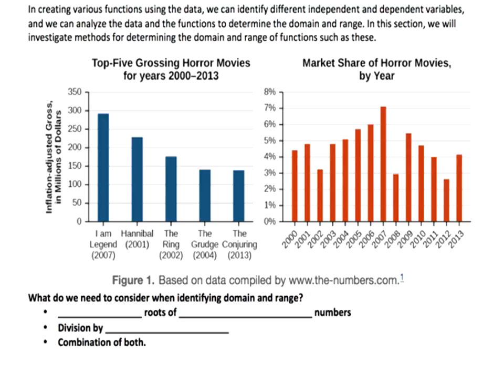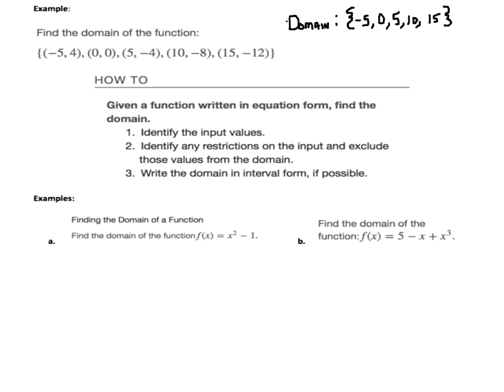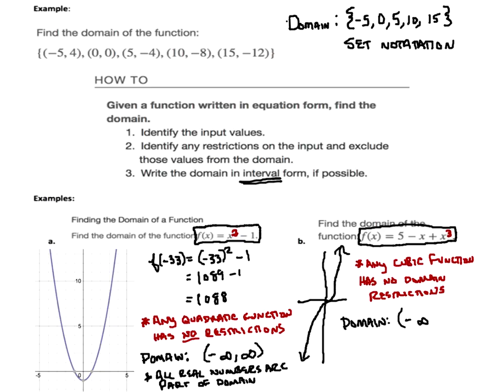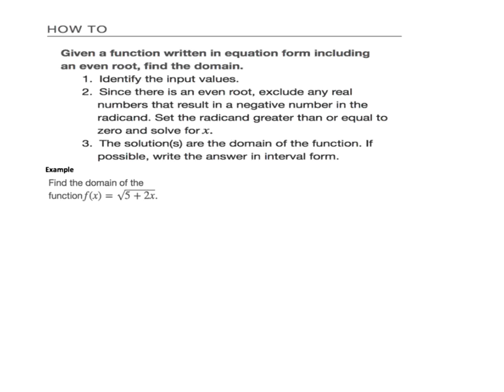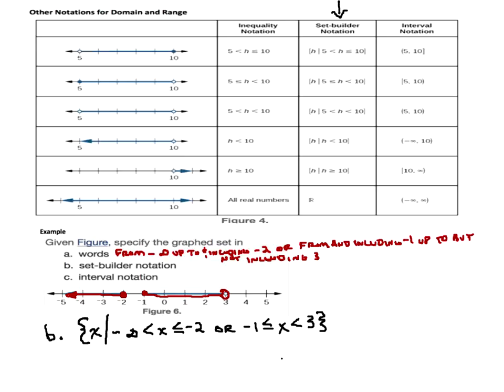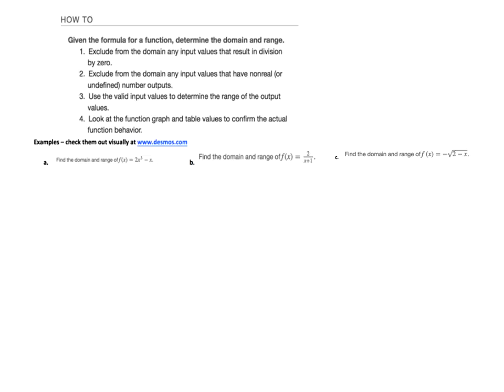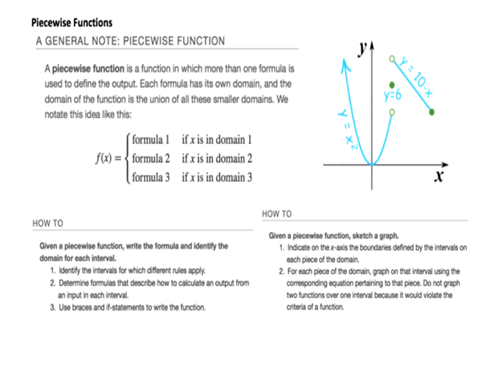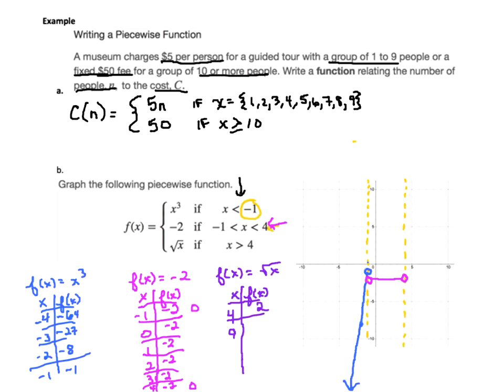3.2 - Domain and Range